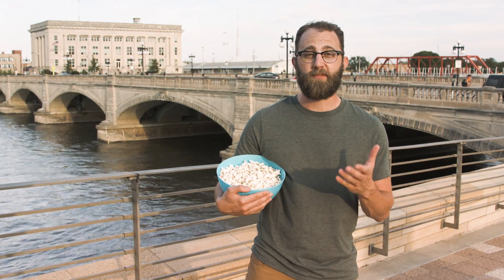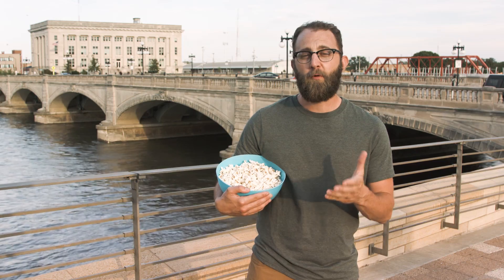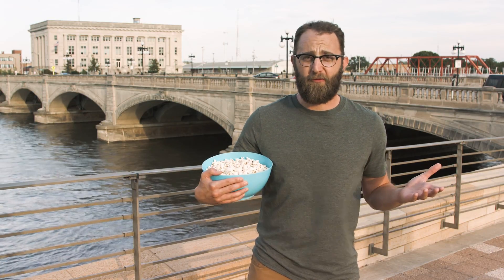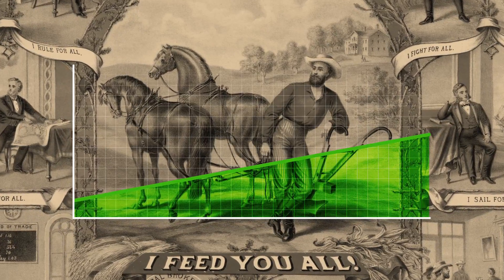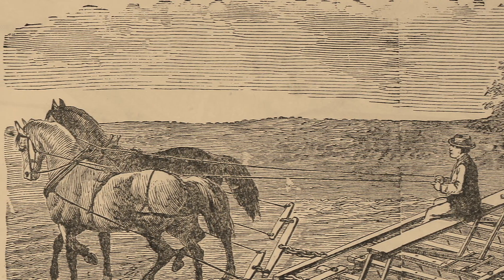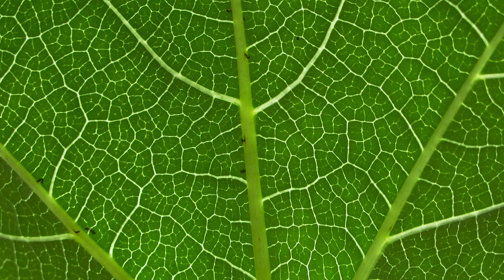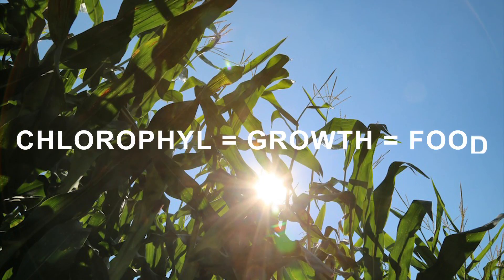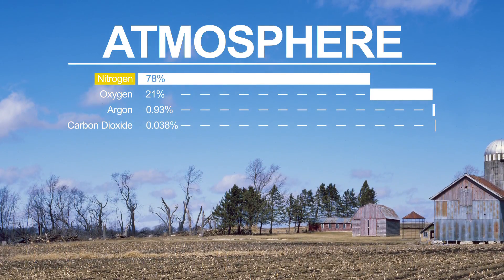Iowa Nice Guy: Protecting Our Water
Food and water are two of the most important elements for life. But what do you do when they appear to be in conflict? Chances are you’ve heard a lot lately about water quality. But before we talk about how to improve water quality, we need to take a step back and ask the basic question, what’s with all the fertilizer?

There’s no one-size-fits-all solution, but the good news is we’ve come a long way since the 1800s. By taking a comprehensive, holistic approach, farmers can reduce nutrient loss by maintaining much, if not all, of their crop yields.

For example, crop yields are up 105 percent since 1980, while nutrient use is only up 4 percent. We all care about the quality of our water. Working together, we can meet the challenges of global food production while caring for our local environment.

For more info on farming practices that can help reduce nutrient loss, go to IowaCorn.org/WaterQuality.